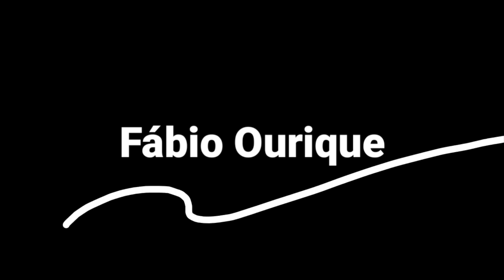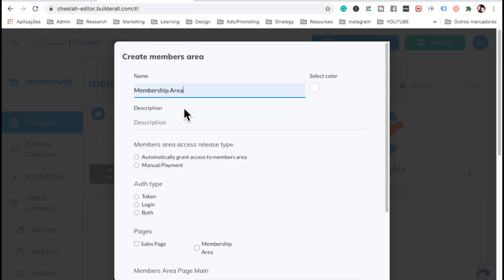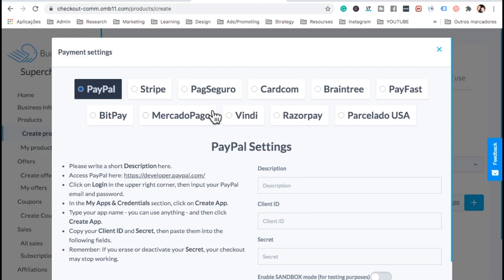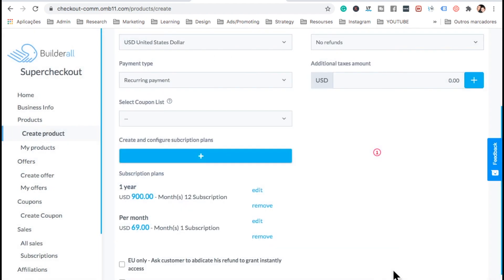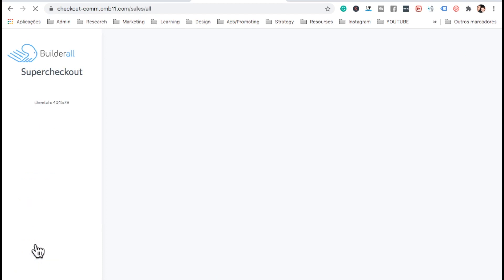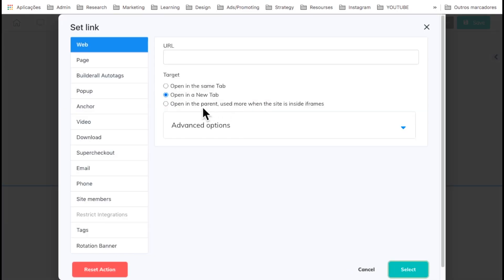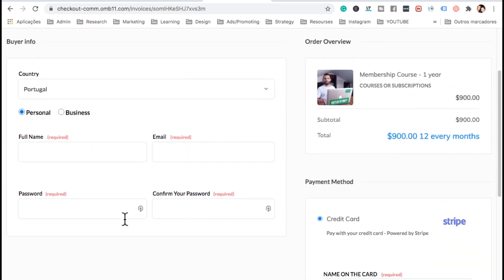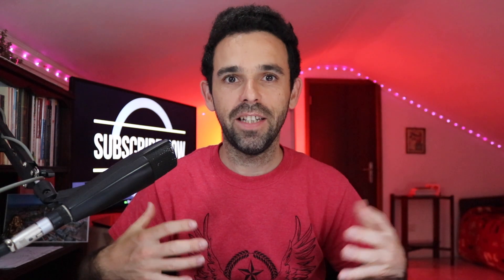HOW TO CREATE A PAID MEMBERSHIP AREA IN 5 MINUTES